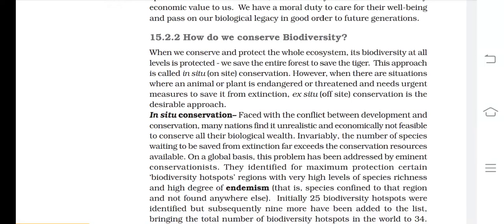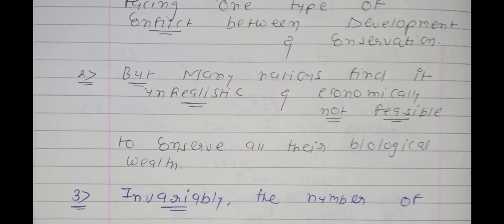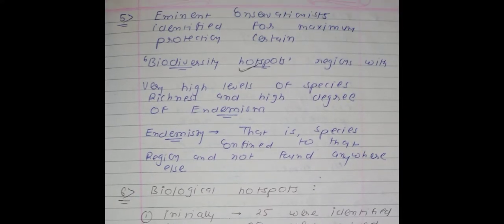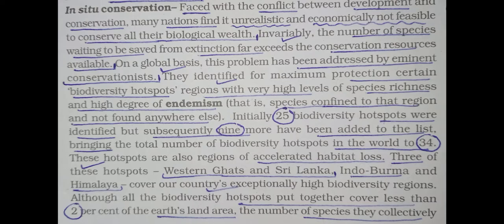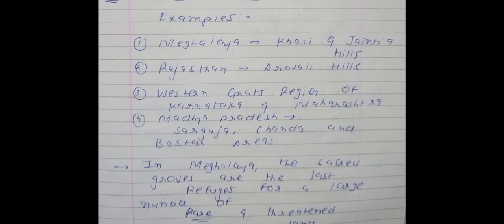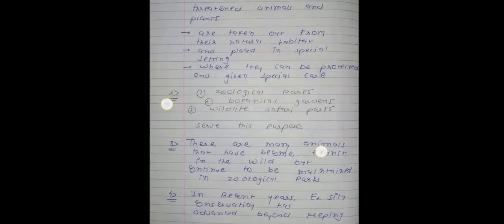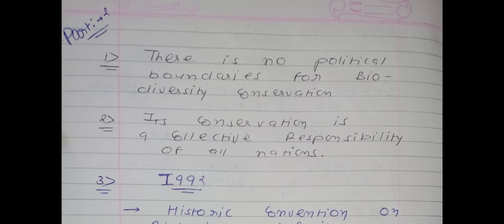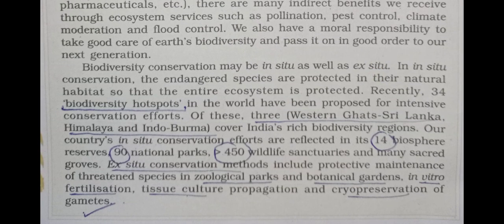12th EM CH-15 Biodiversity And Conservation Lec 12 InSitu & ExSitu Conservation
12th English Medium - Biology (NCERT)
CH - 15 Biodiversity and Conservation
Lecture 12 InSitu & ExSitu Conservation